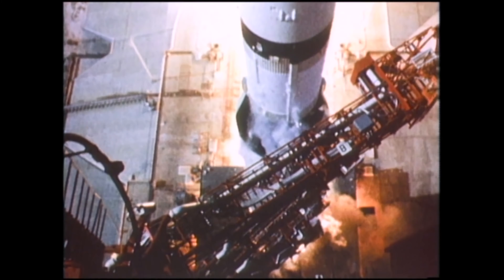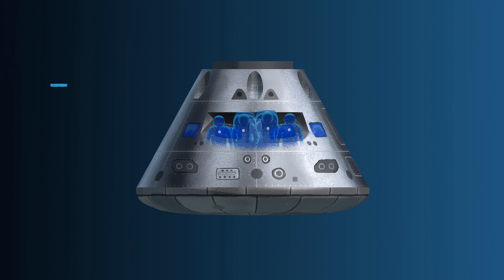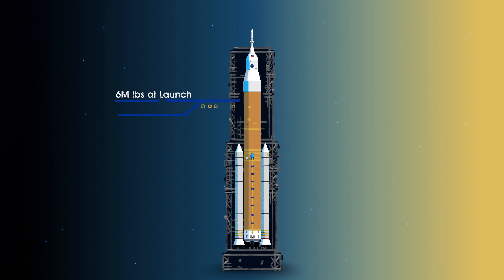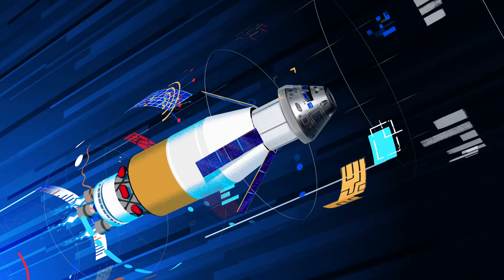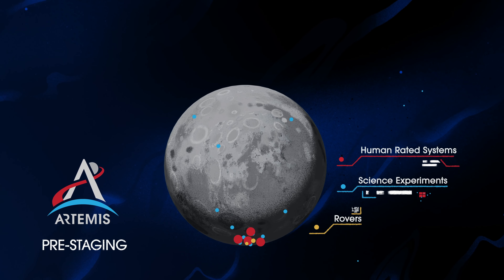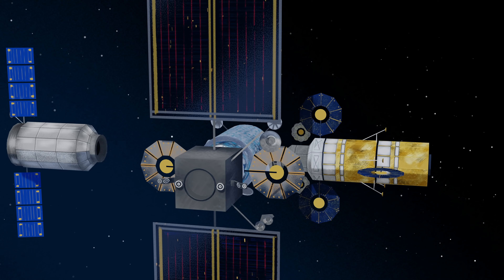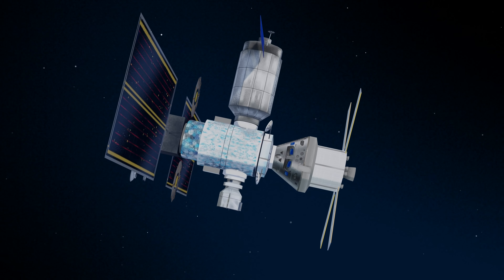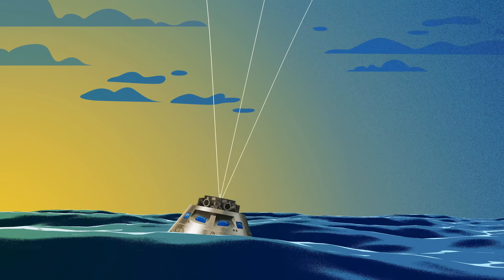How We Are Going to the Moon 4K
!In this breathtaking 4K video, we invite you to join us on an incredible journey as we unveil the groundbreaking technologies and strategies that will take us back to the Moon.

In "How We Are Going to the Moon," witness the culmination of years of research, innovation, and collaboration as we share the exciting details of our lunar exploration plans. Discover the cutting-edge spacecraft, propulsion systems, and habitats that will revolutionize space travel and pave the way for future human missions to other celestial bodies.

Immerse yourself in stunning 4K visuals that capture the awe-inspiring beauty of space and the Moon's captivating landscapes. From the intricate planning involved in our lunar missions to the extraordinary challenges our astronauts will face, this video offers an exclusive behind-the-scenes look at NASA's relentless pursuit of scientific discovery and human exploration.

Join the conversation and share your thoughts on the future of space exploration using the following hashtags:

Prepare to be inspired as we venture back to the Moon and continue pushing the boundaries of human exploration. Together, we are shaping the future of space travel.

Note: This video is best enjoyed on devices that support 4K resolution for an immersive viewing experience.

Gear I use:

Nikon Z7II

NIKKOR Z 24-120mm f/4 S

DJI Mini 3 Pro

Shure SM7B Vocal Dynamic Microphone

Blue Yeti USB Microphone for PC, Mac